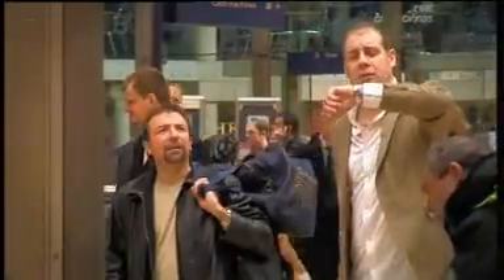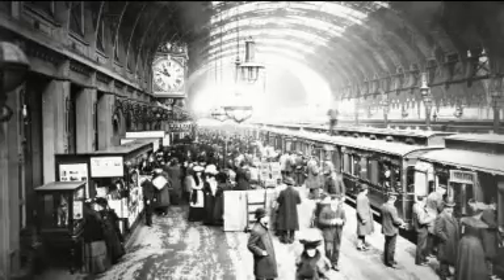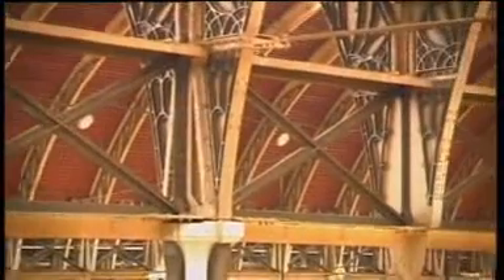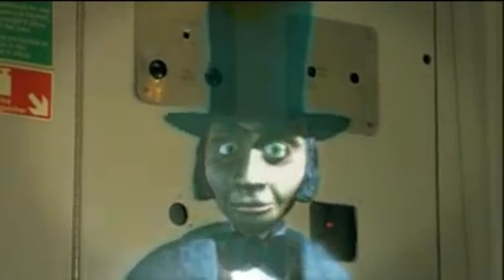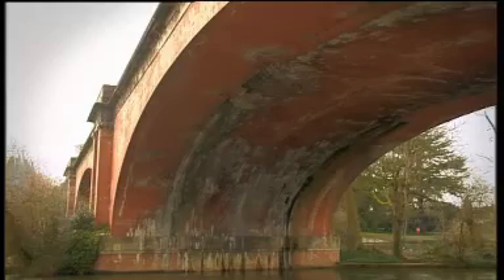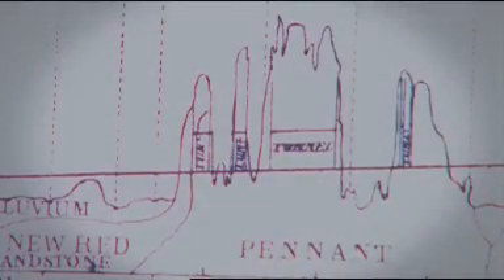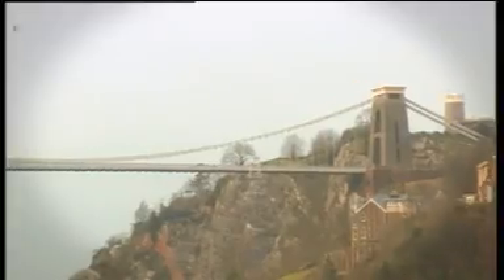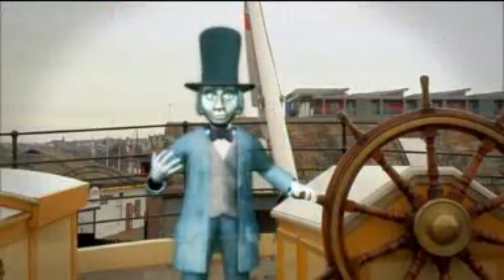KS2 Design & Technology - Brunel's Big Achievements